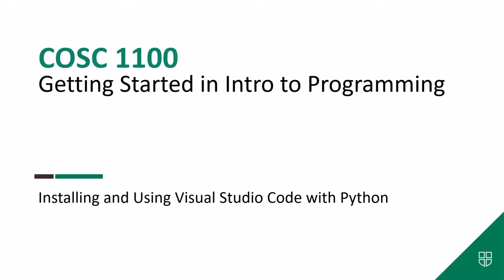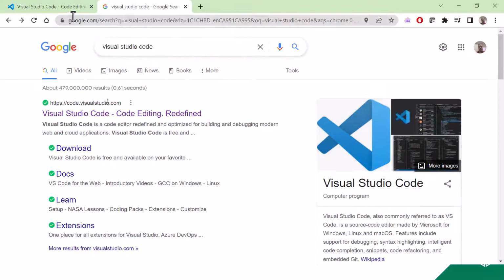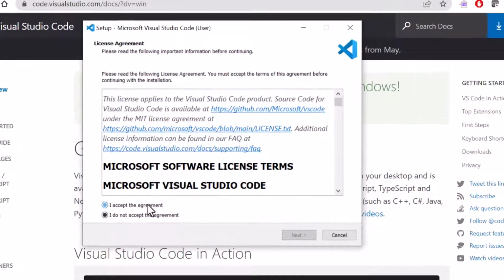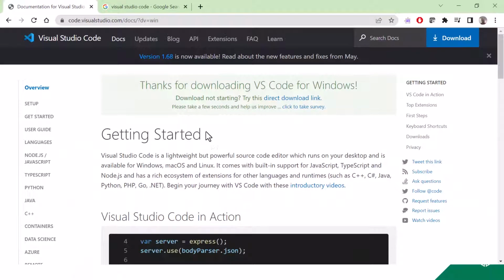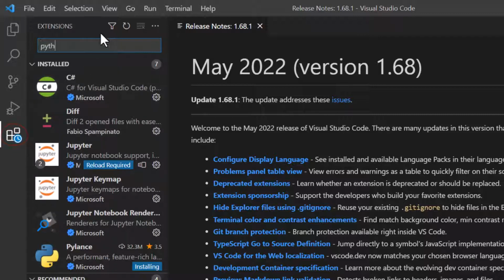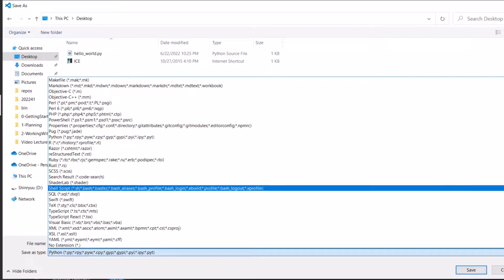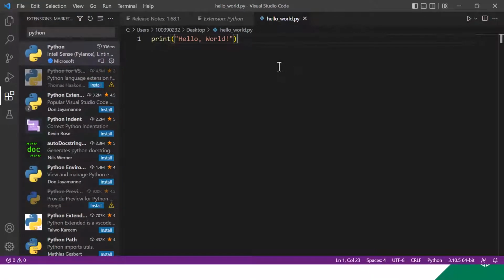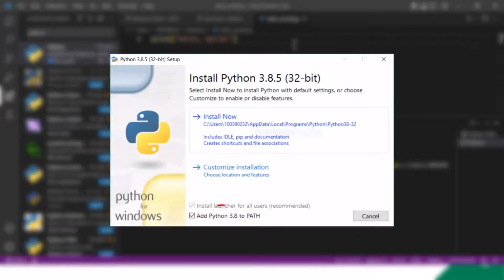Getting Started 5: Installing Visual Studio Code to Use with Python